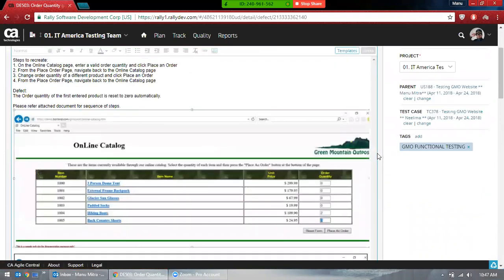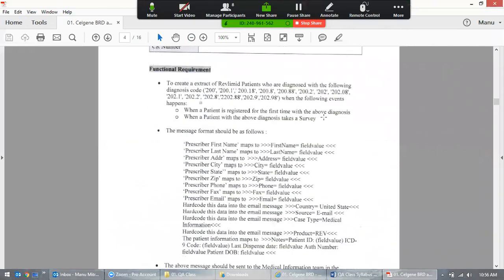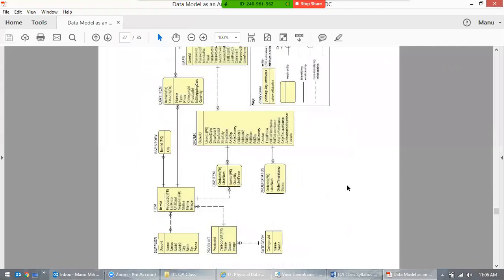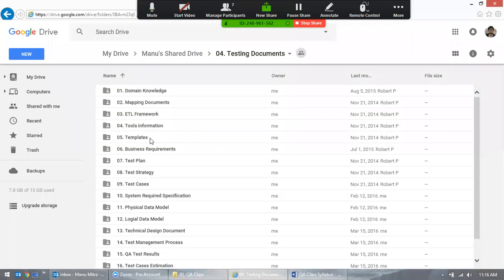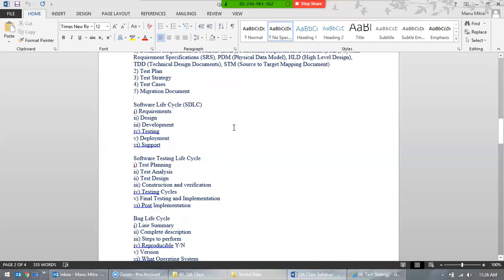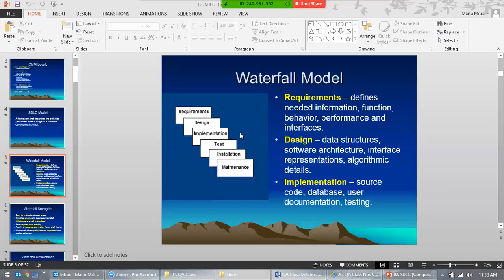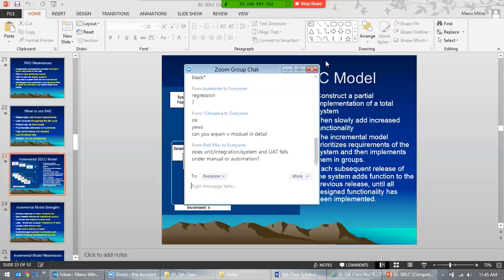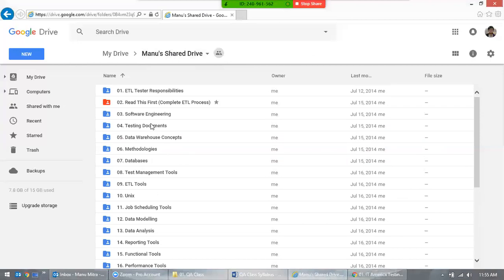05. Recordings Apr 11, 2018 to Apr 24, 2018